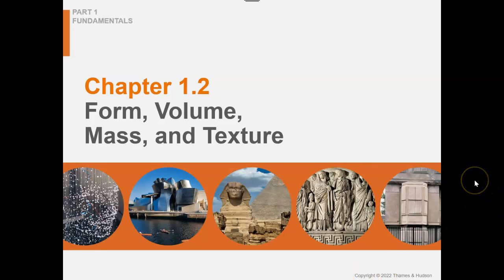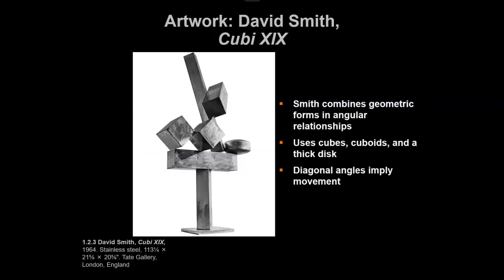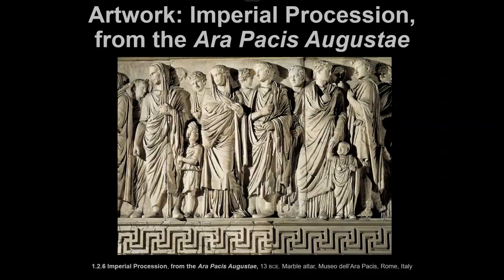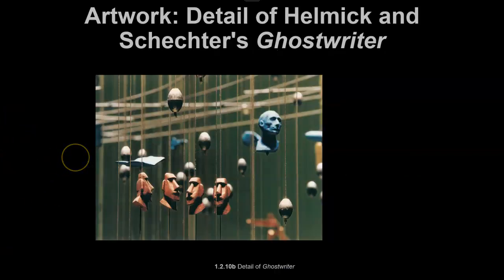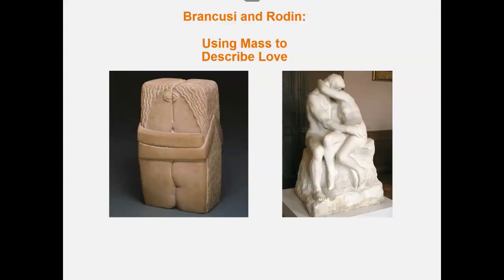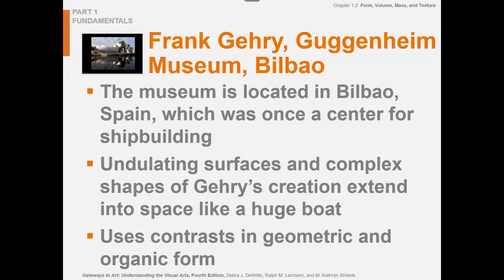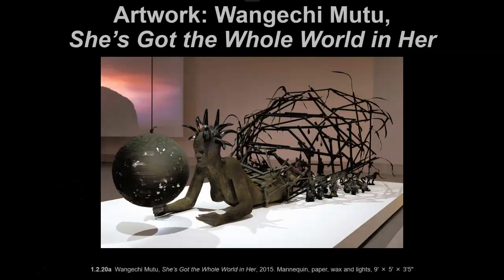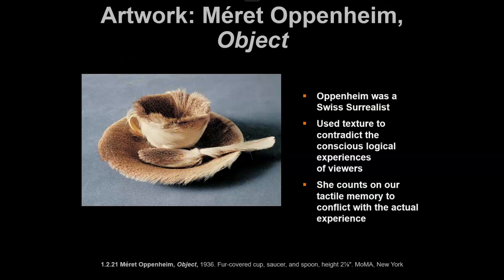Chapter 1.2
Form Volume Mass and Texture